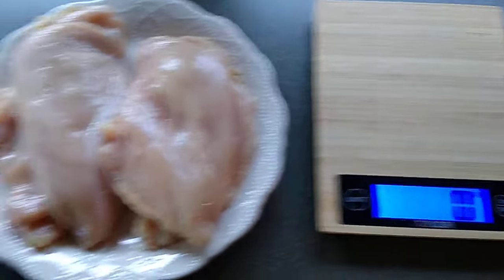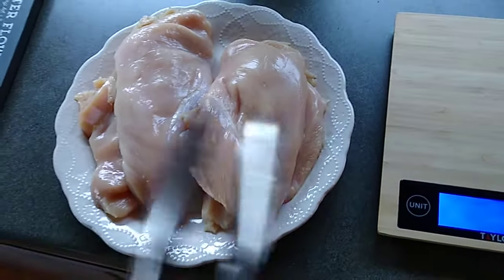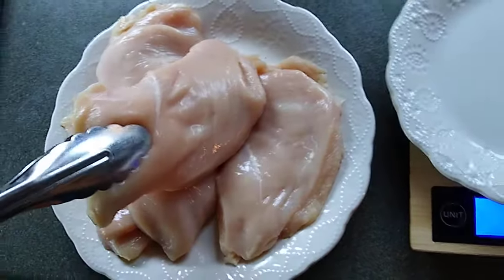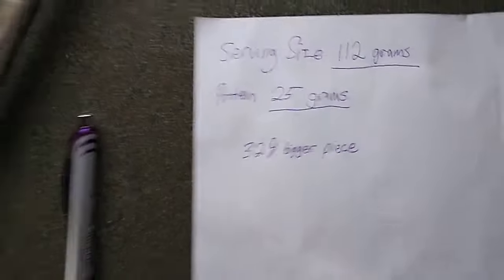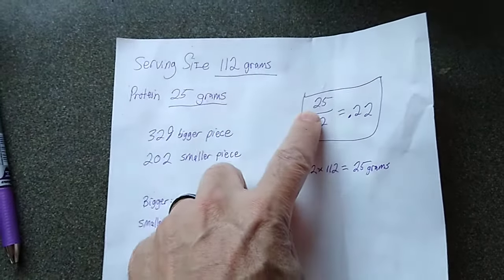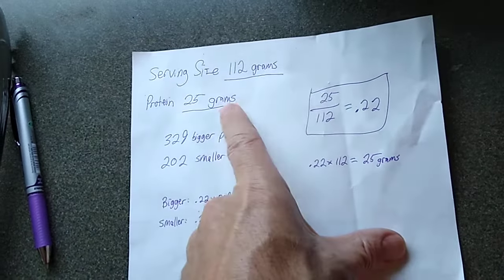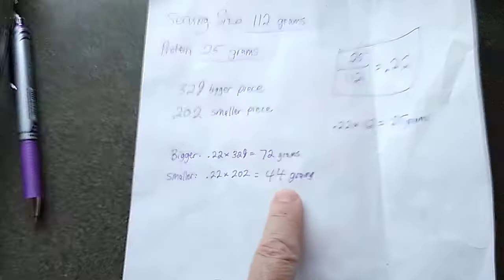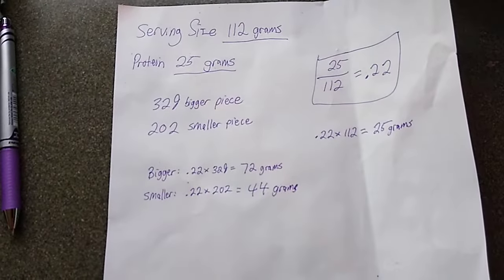How To Figure How Much Protein Is In Your Chicken Breast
In this video I'll show you how to use a food scale and the back of a package of chicken breast (for serving size & protein) to figure out how much protein is in your chicken breast.

If you're looking for a coach to help you through it all, I can help you.

Instead of dieting, I help people form new healthy habits and thoughts so that they can begin living a new healthy lifestyle.

If that's you, tap the link below and get on my waitlist to be notified when I'll be accepting my next round of students.